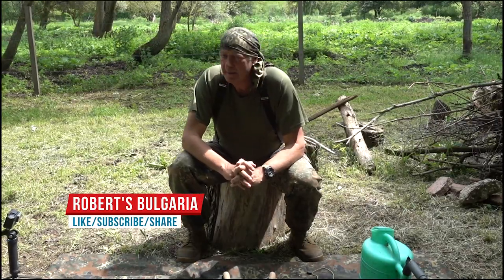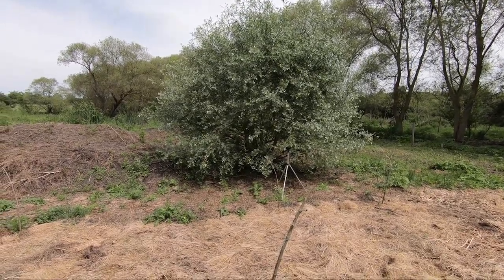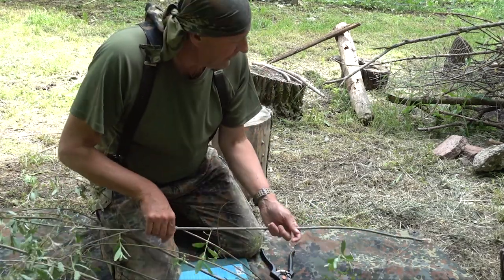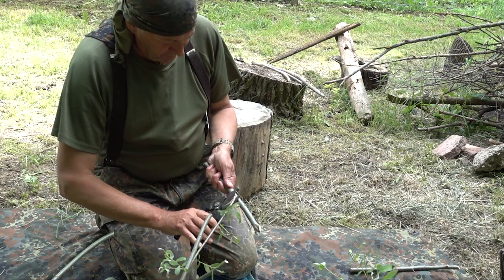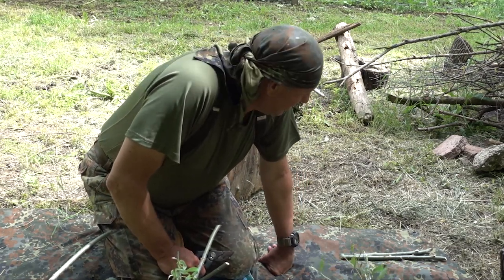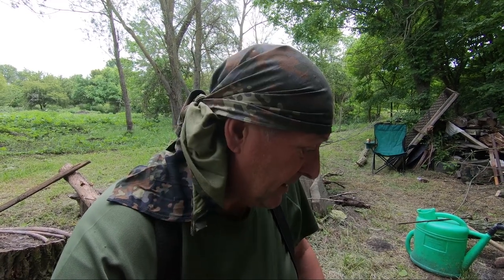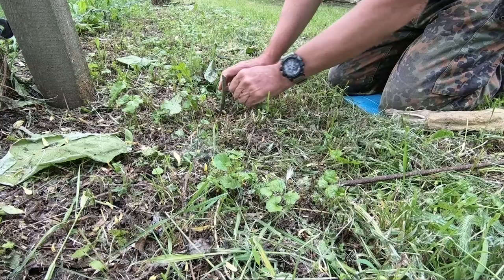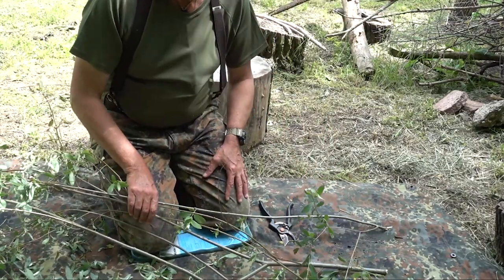Willow Cuttings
Willow Cuttings. Everyone should plant at least one tree in their life right? In this clip I show how I take cuttings from a Willow tree process them and plant quiet a few.  Stay until after the credits for the Bloopers.

Robert’s Bulgaria – All Good Stuff

Wild Camping – ATV & Trailer
Self Sufficiency & Self Reliance
Foraging Wild Foods
Food Preservation
Growing Food & Crops
Raising Livestock
4x4 Off Road – Roadcraft
ULU Craft, Fieldcraft, Bushcraft
Indoor & Outdoor Cooking
DIY – Hacks
Equipment & Kit Overviews/Reviews